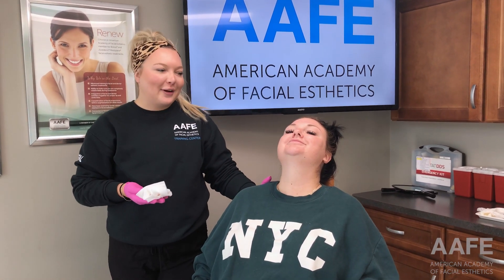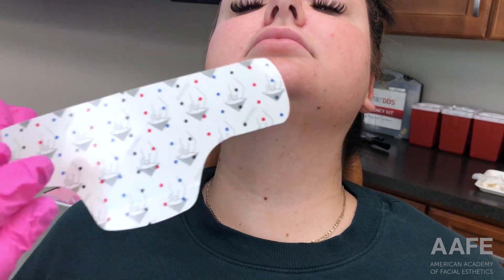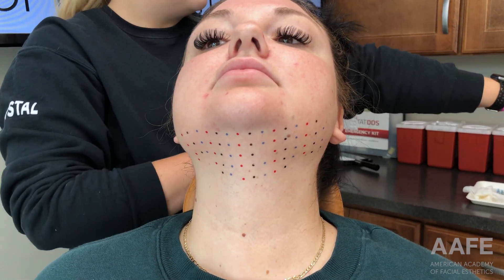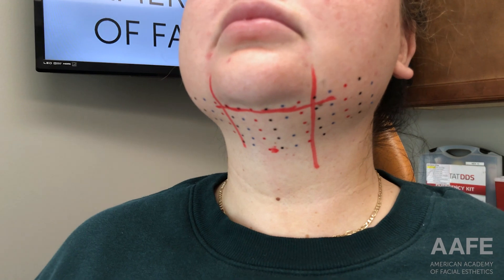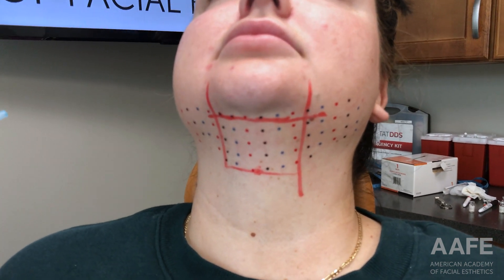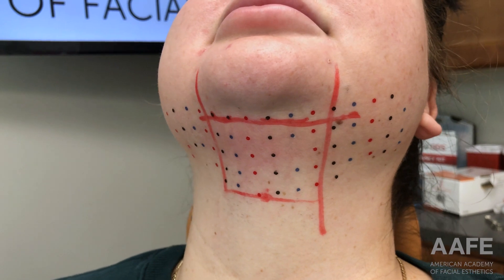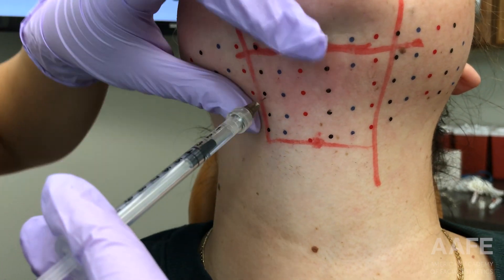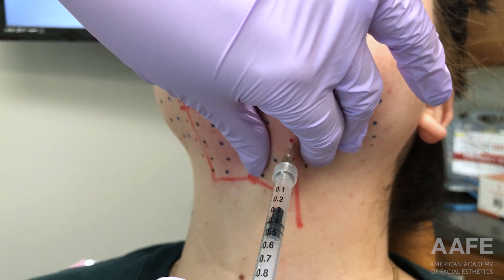Marking Up and Injecting Kybella